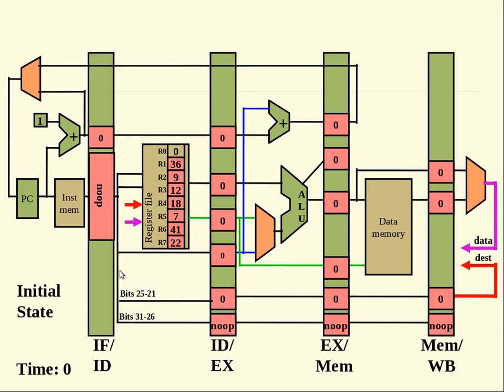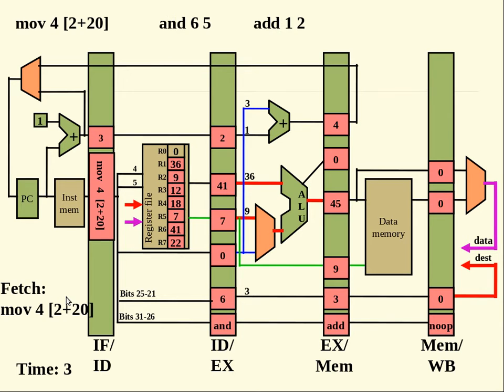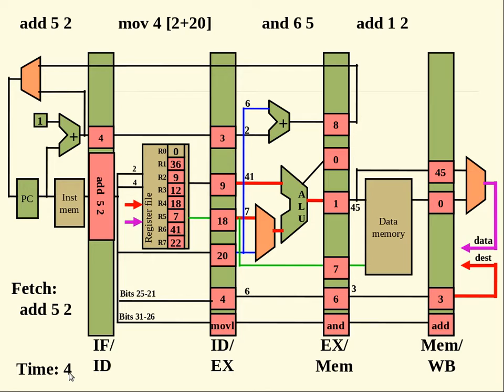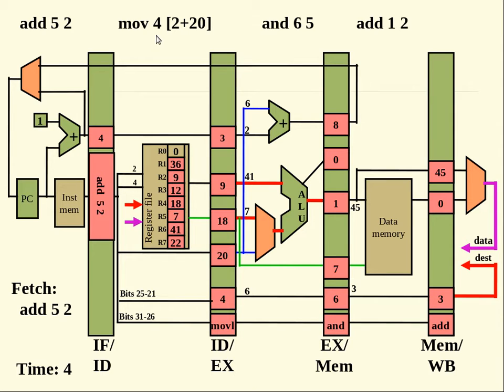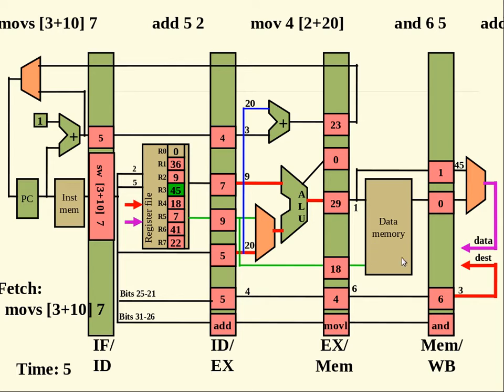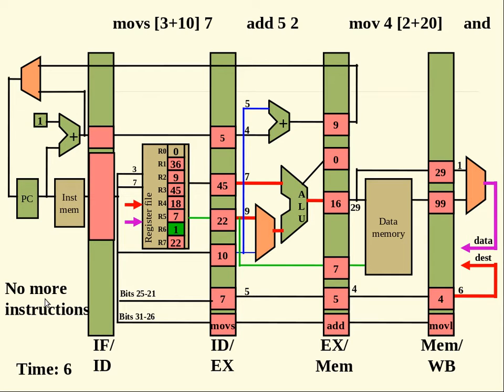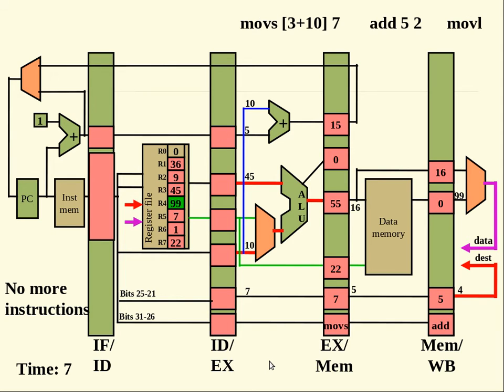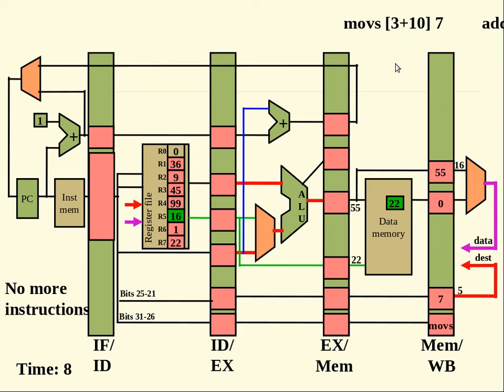csci 330 day22 02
pipelining example